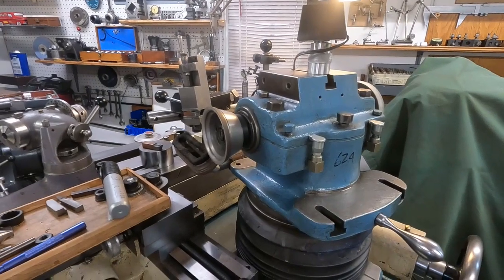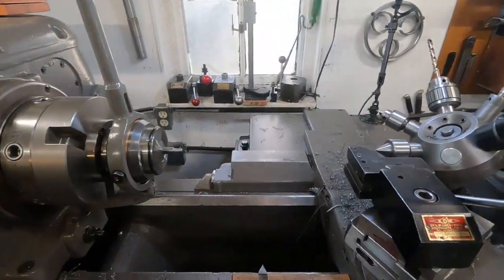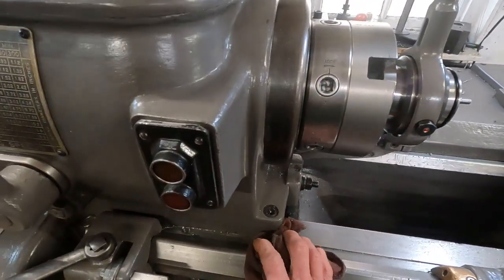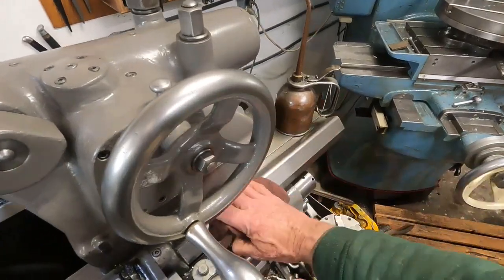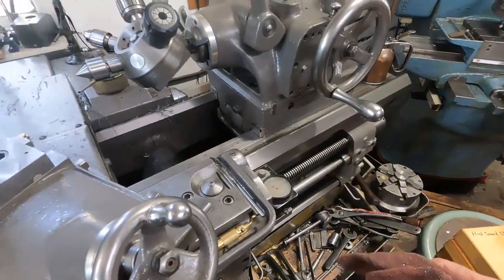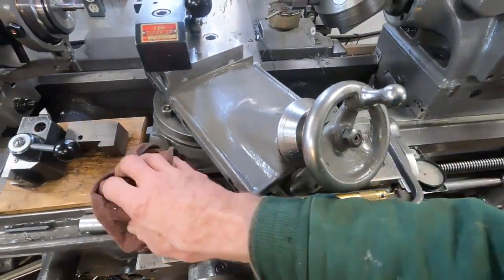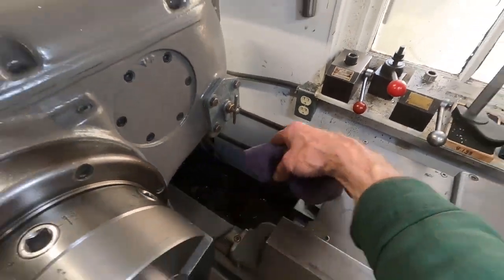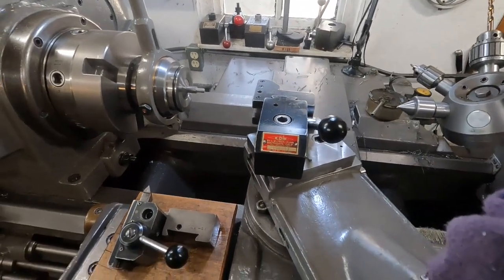How to have precision machines and grinders together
The Shake N Bake machinist crowd always make the excuse of not grinding their own tools because it will contaminate their most likely already junk machine tools. I show how to care for machines with a cutter grinder in close proximity.
 This is important, I do not use compressed air at all around the precision equipment!